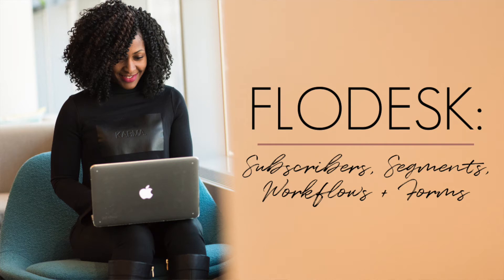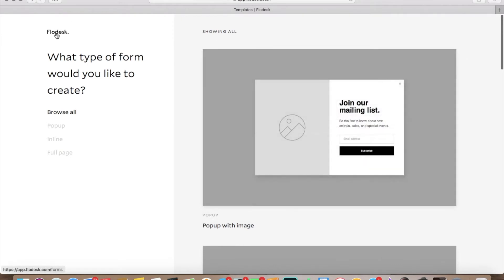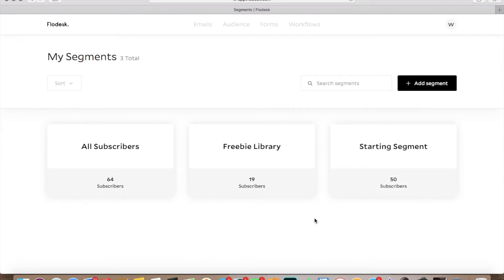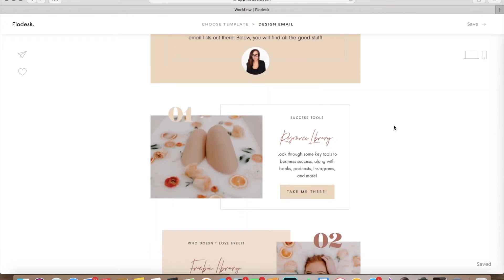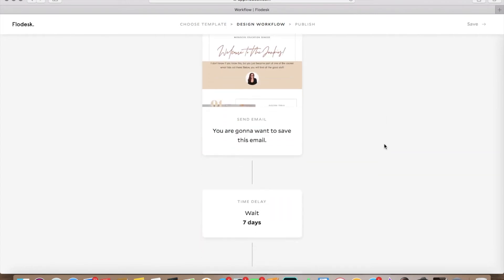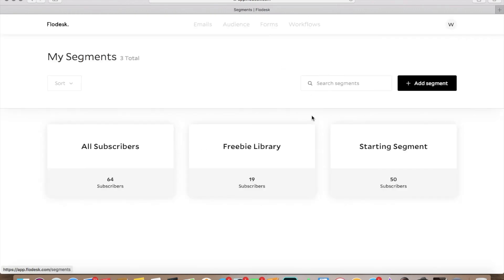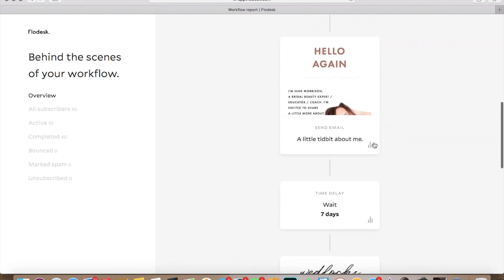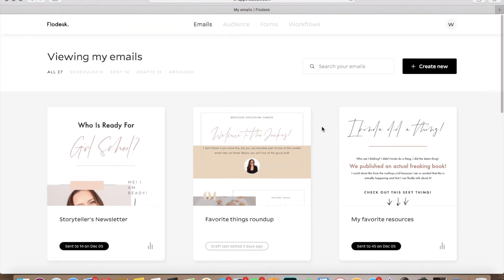Flodesk : Subscriber, Segments, Workflows + Forms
Flodesk is a sexier and easier approach to email marketing. If you are struggling with Mailchimp or Convertkit, Flodesk is going to make you want to jump ship and get some prettier emails.